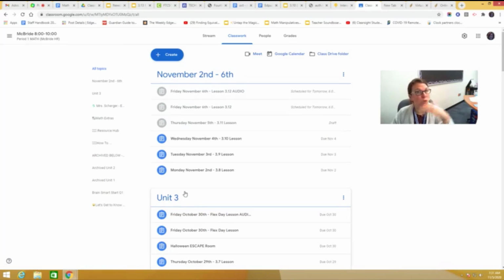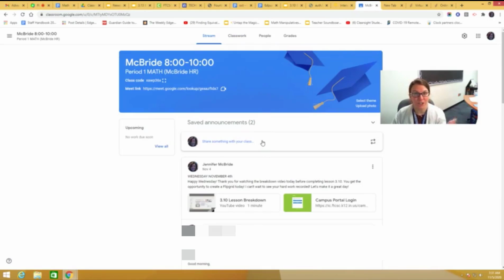Content Tips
Jen McBride shares tips for organizing your content for students and parents.